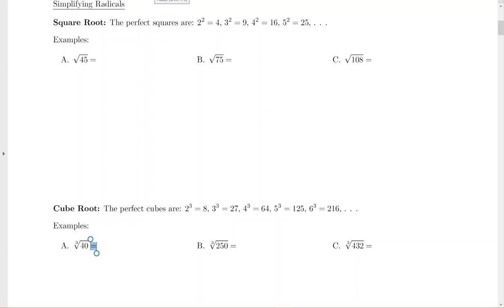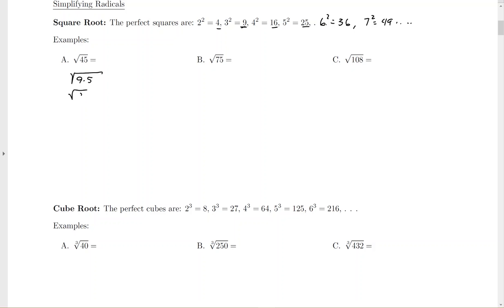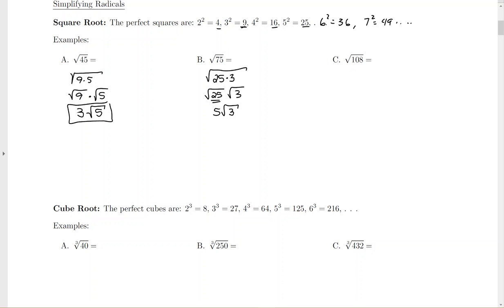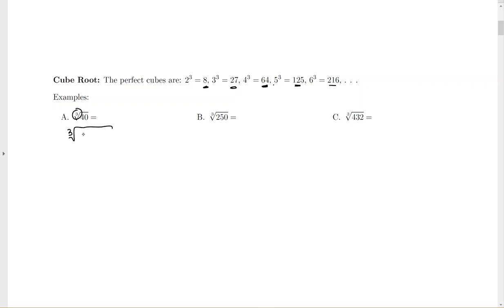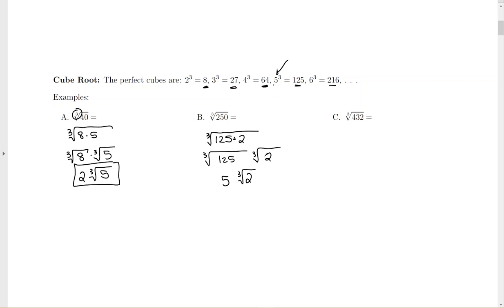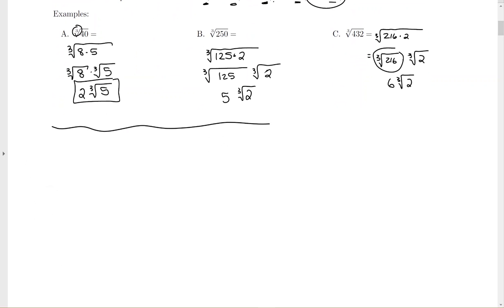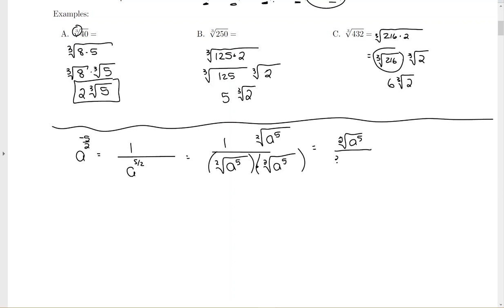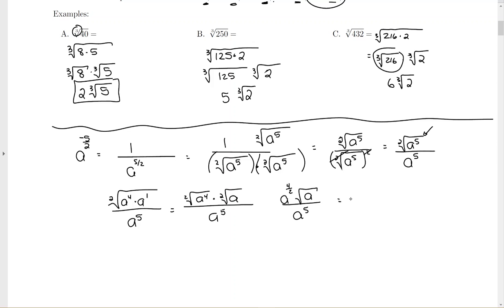p. 9 MaTH 135 Fall 2021